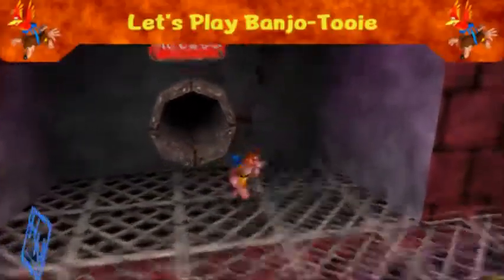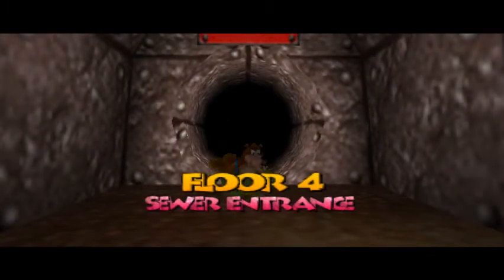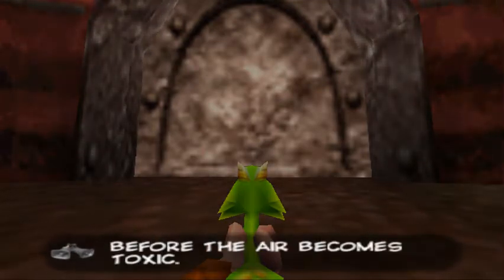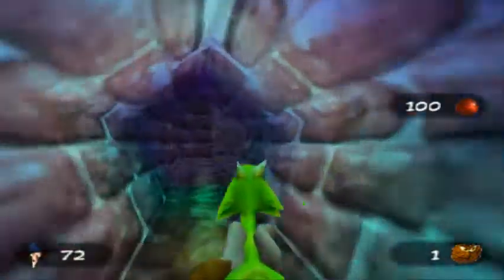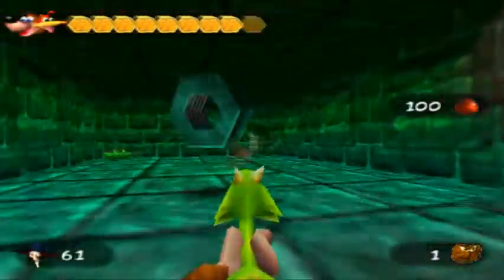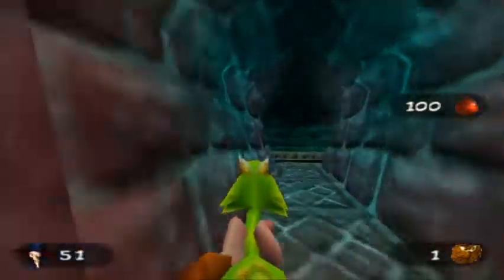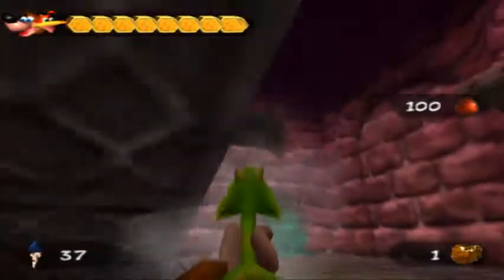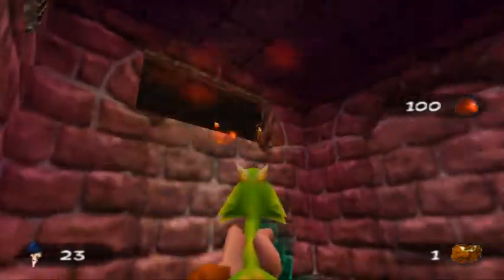Let's Play Banjo-Tooie - Part 38 - Clinker Blockage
So glad to be done with that. We're also done with Grunty Industries for now. And I'm sorry for missing yesterday's upload again. My real life is still kind of a mess right now. I've been wondering if I should stop LPing until it gets better but I decided not too. LPing helps me distract myself from all the mess so going on a hiatus would be a bad idea.